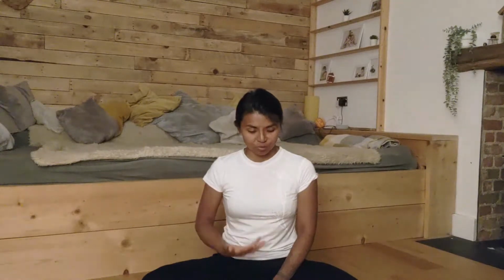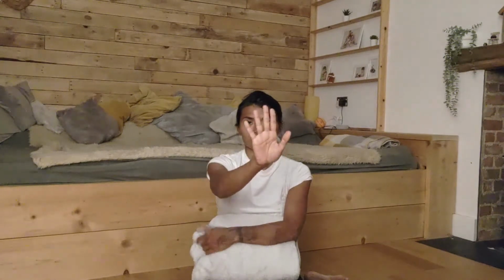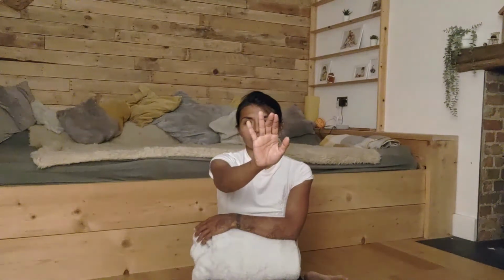Yoga with Angelita - Pranayama 4 Basic Disciplines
Yoga Breathing Exercises
0:00 - Disclaimer & Title
0:30 - Introduction
1:10 - The Principles
3:41 - Dirgha Svasam (3 Part Breath/Belly Breath)
14:56 - Ujjayi (Victorious Breath)
19:23 - Nadi Suddhi (Alternate Nostril Breathing)
28:43 - Kapalabhati (Skull Shining Breath)